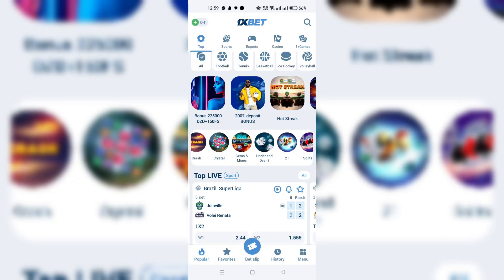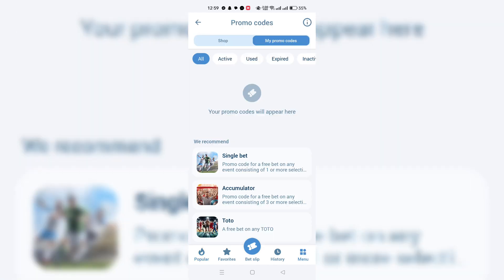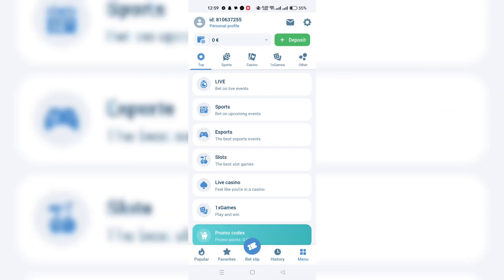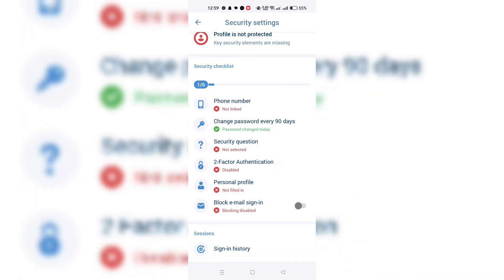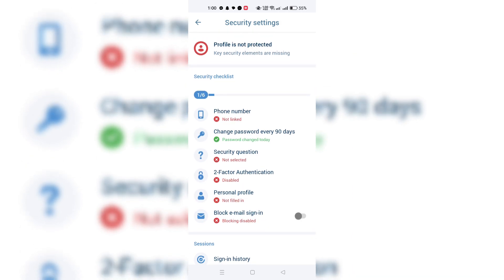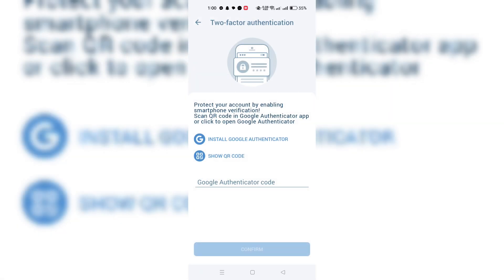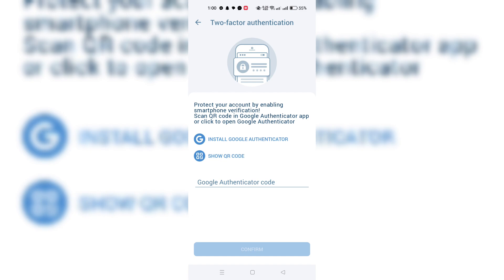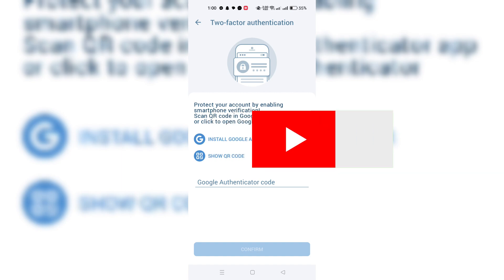How to Disable 2FA on 1xBet: A Step-by-Step Tutorial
Ensure smooth access to your 1xBet account by learning how to disable two-factor authentication (2FA) when necessary. This video guides you through the process, providing clear instructions and important considerations for maintaining account security even after 2FA is removed. Stay informed and secure while managing your 1xBet account settings.